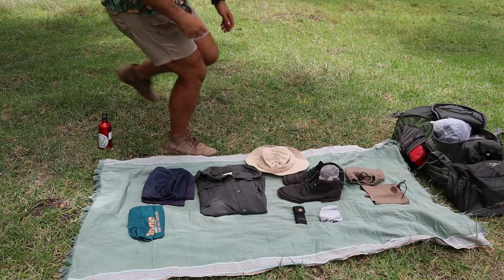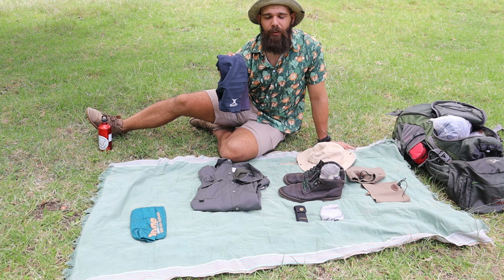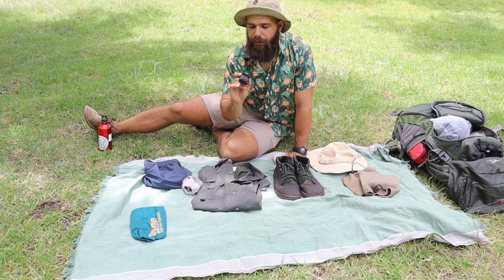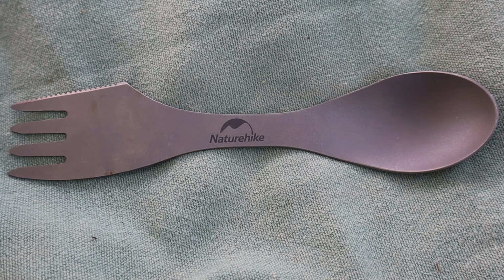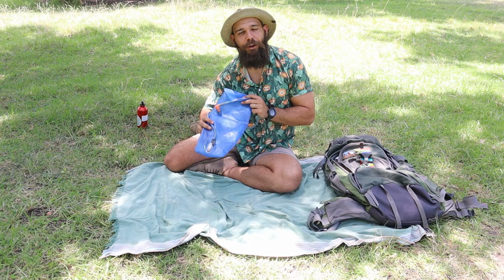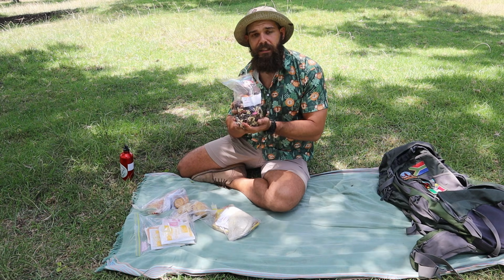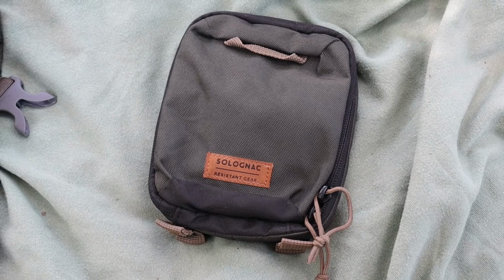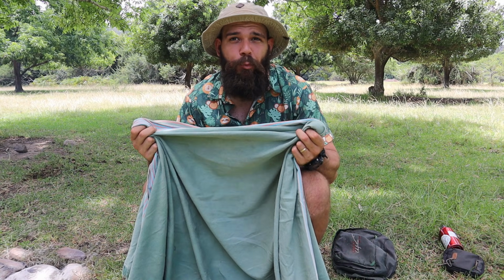What to Pack for a Multi-day Hike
"Hello there!" - Obi-wan Kenobi

In this video I will be showing you what I packed for the Tsitsikamma Multi-day hike! I'll be showing you my gear, clothes, food and other odds and ends that sustain me for several days on the trail. This is by no means a definitive list and most definitely not what I will use on every multi-day as I am quite an eccentric person whose preferences tend to chop and change.

So Jesse and I did the hike together and we did end up splitting some of the load but I think my bag came in at around 15kg with all my gear, food and water. We were going to be staying in huts so that's why there is no tent in the gear list if you were wondering!

Here is a list of all the stuff I packed;
Gear:
-Multi-tool
-Hankerchief
-Kikoi
-Head torch
-First aid kit
-Emergency repair bag
-65L+10L Hiking bag
-Sleeping bag
-A lighter, with duct tape ;)
-3L water bladder
-1.5L dry bag
-Tripod/Selfie stick
-Mirrorless camera & one lens
-Extra battery
-Memory cards
-Small book
Clothes:
-Big brim hat
-Long sleeve cotton shirt
-Undershirt
-1 pair of shorts and 1 pair of rugby shorts
-A buff (Neck gaiter for the Americans out there)
-Gaiters (Ankle buff's I guess?)
-Fleece jacket
-Poncho
-Two pairs of socks
-T-shirt
-Leather hiking boots @JimGreenFootwearOfficial
Cooking & Eating:
-Portable stove top
-Round dixy
- 1-2 Butane gas canisters
- Spork thingy
- Tin cup
Food:
-Snacks; Trail mix and biscuits
-Breakfast; Oats sachets
-Lunch; Salty cracks with nut butter sachets / mussels in a tin(Yes I know I didn't show that)
-Dinner; Pork sausages on buns, Noodles with pesto, Wraps with cucumber and tomatoes, Boiled potatoes with hard cheese and tuna.
-Tea (VERY IMPORTANT)
Hygiene:
-Toilet paper
-Toothbrush
-Toothpaste

Timestamps:
00:00 Intro
01:22 Clothes on my back
05:25 Hiking bag
05:55 First aid & poncho
06:25 Sleeping bag
06:38 Cooking & eating
07:37 Extra clothes
08:24 Water
08:47 Content gear
09:35 Food
11:44 BRAINS!
14:05 Outro

Credits:
The Office (US), EP11 S4, Survivor Man.